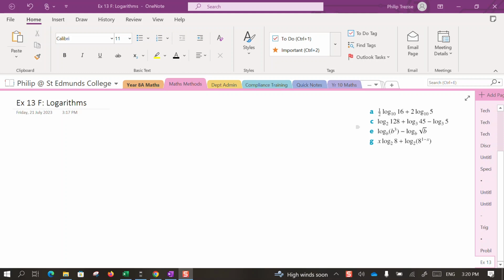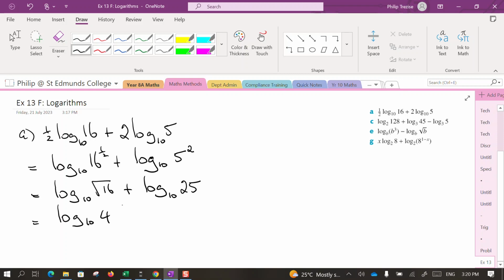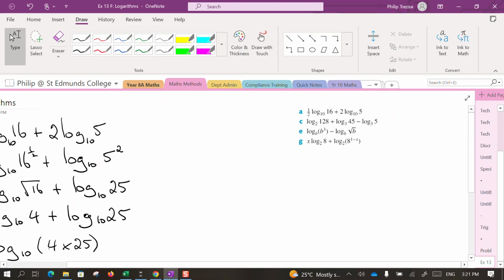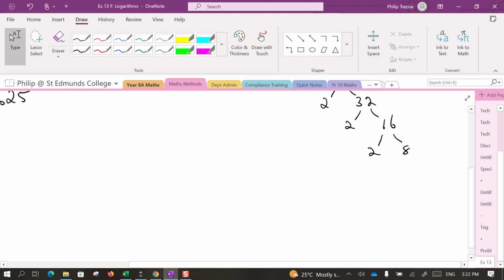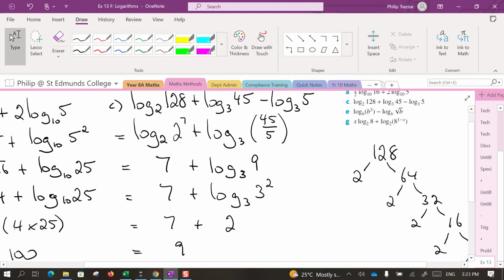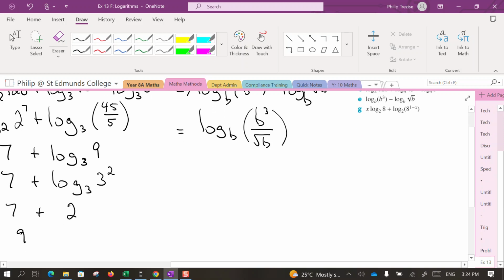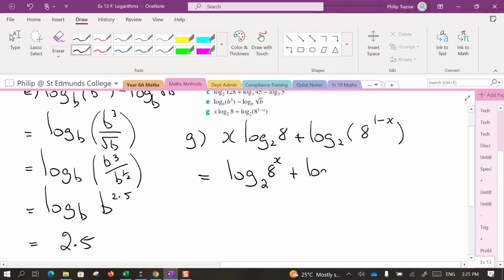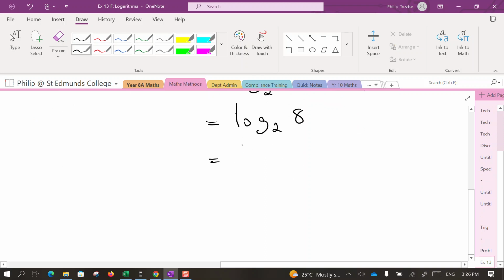Log Expressions 1